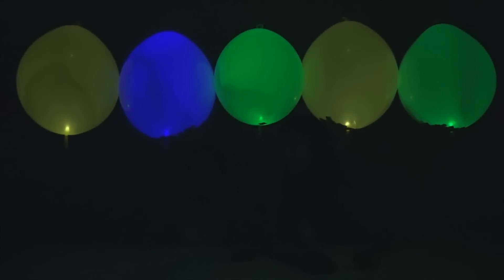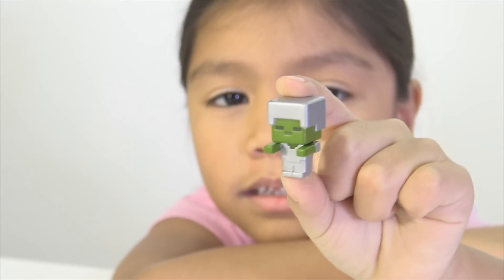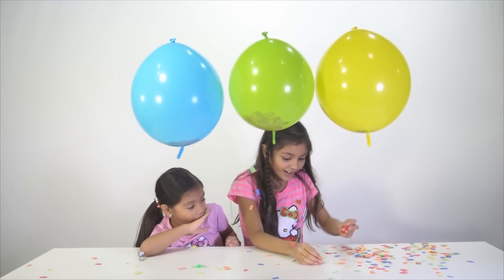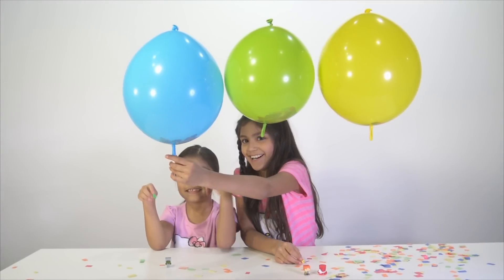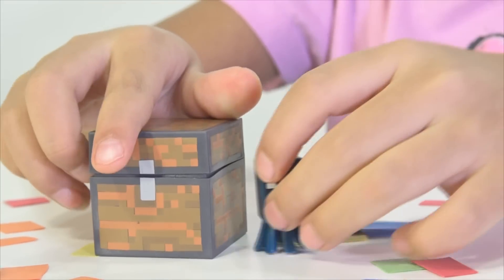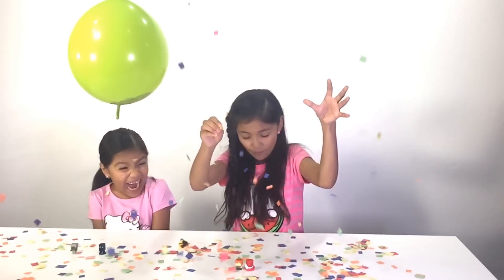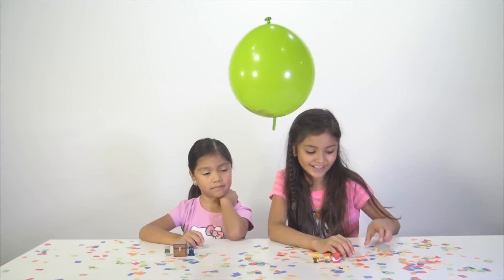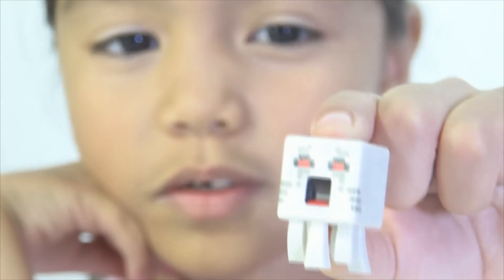Glow in the Dark SURPRISE BALLOONS Minecraft & Shopkins Ep29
Glow in the Dark SURPRISE BALLOONS with Minecraft & Shopkins toys. Blind Bag Monday Ep29

❤❤❤ Mail ❤❤❤
Want to send us mail?
KidToyTesters
17330 W Center Road, Suite 110, Box 153,
Omaha NE 68130
USA